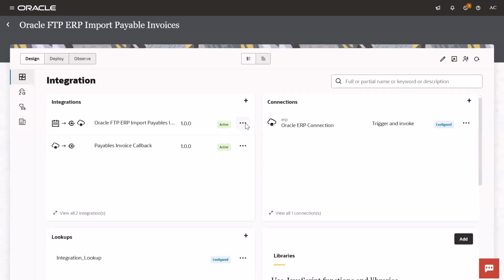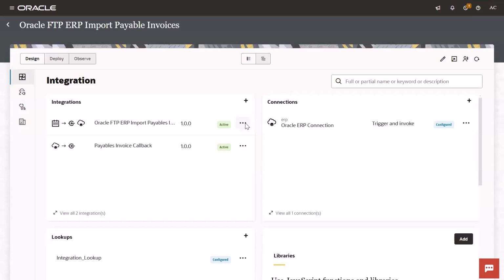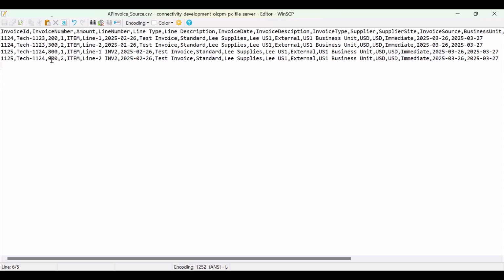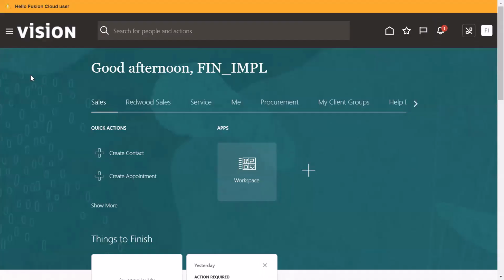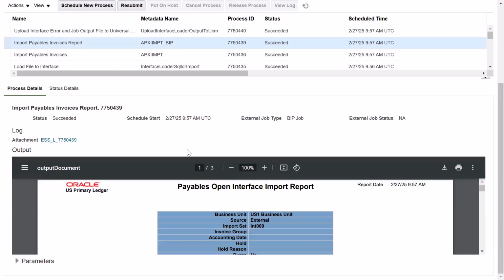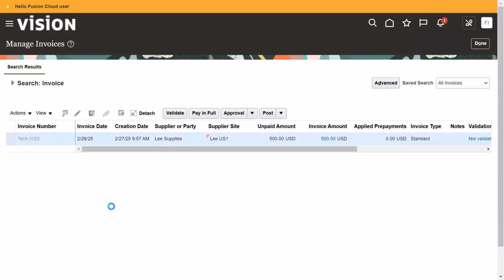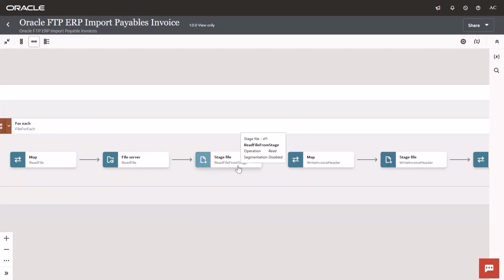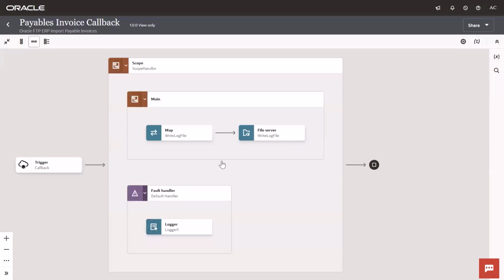Import a Payable Invoice from an FTP Server to Oracle ERP Cloud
Use a scheduled integration to import a file containing invoice data from an FTP server to Oracle ERP Cloud for processing.